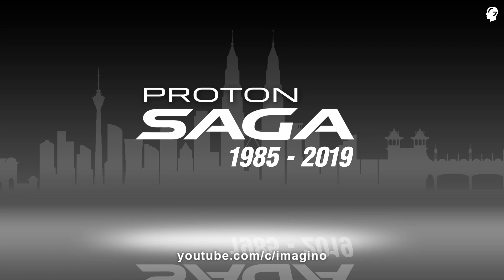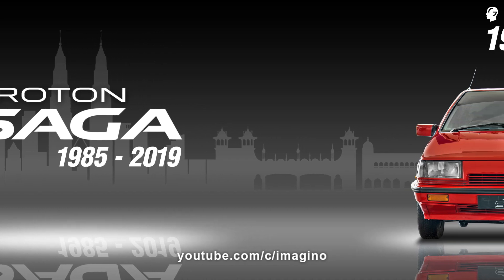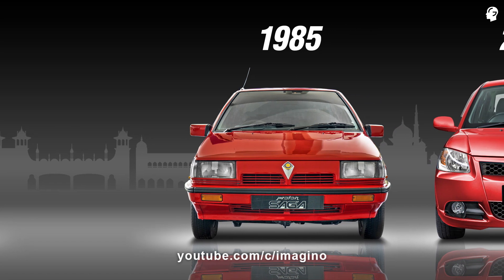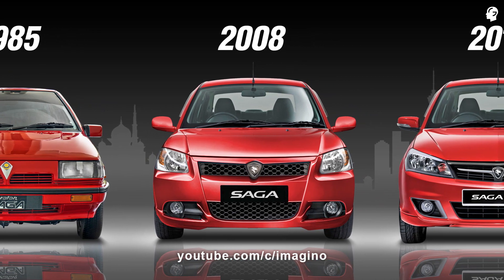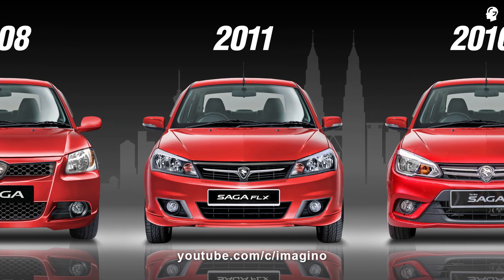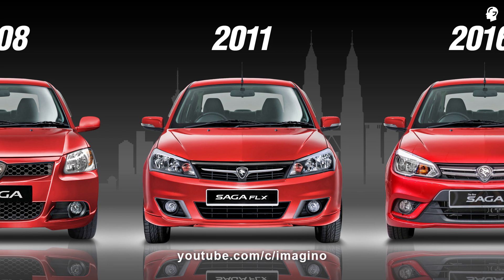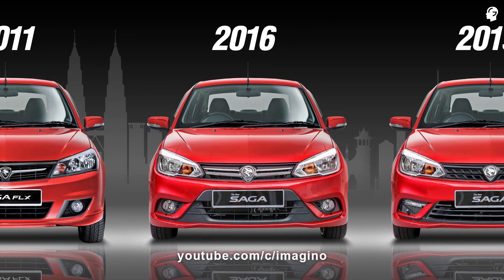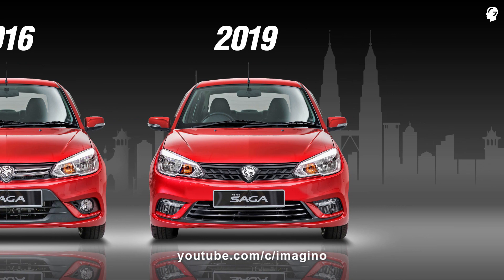Proton Saga 1985 - 2019